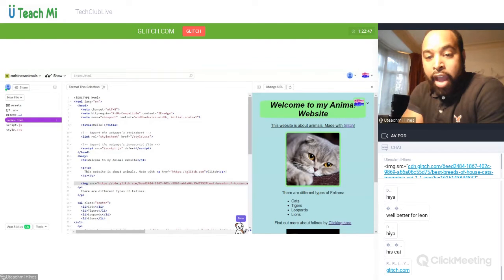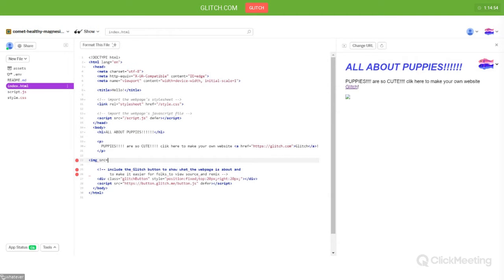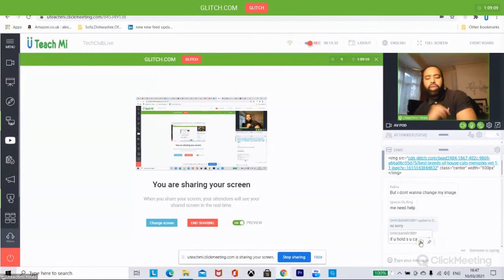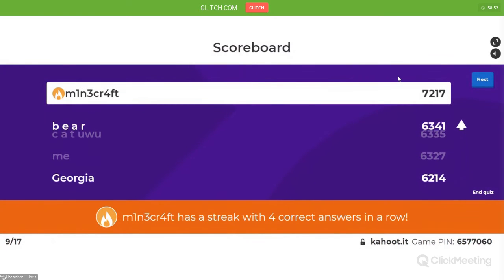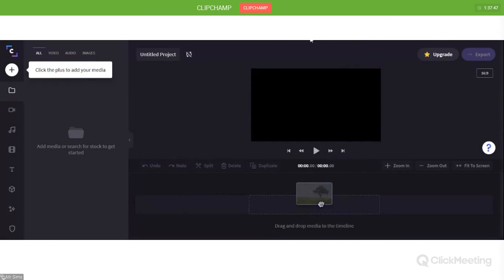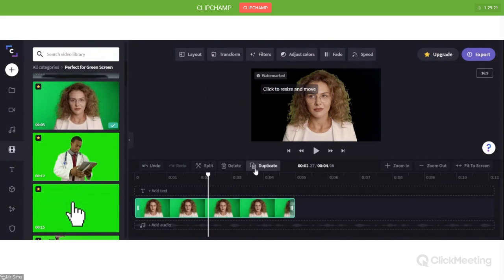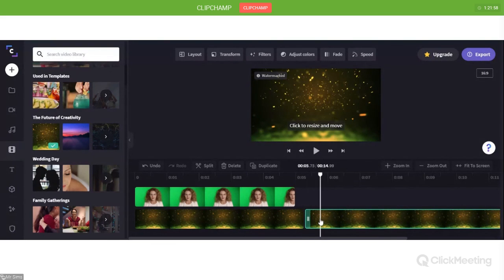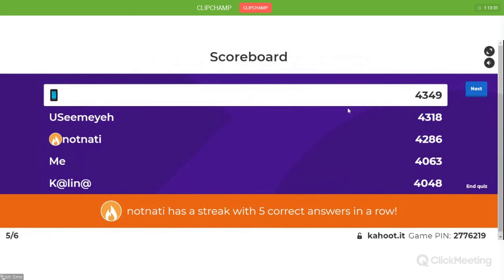TechClubLive | HTML & CSS + Green Screen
Today we are further our learning with greenscreen and coding our HTML & CSS websites in Glitch.